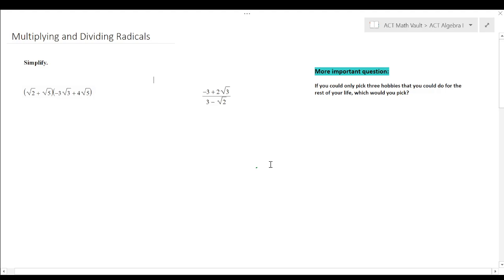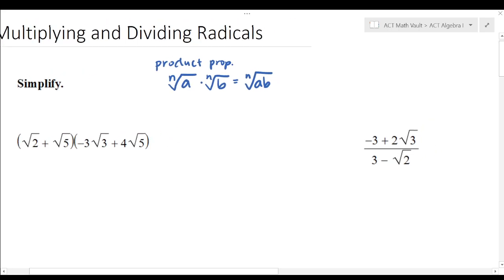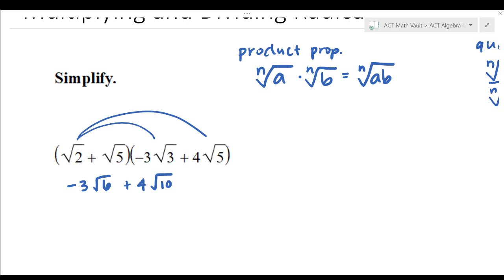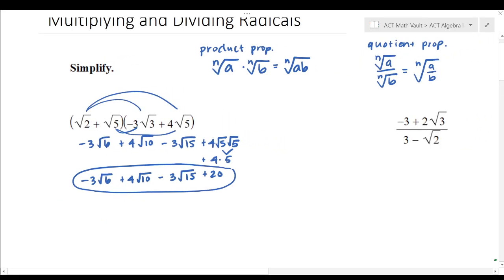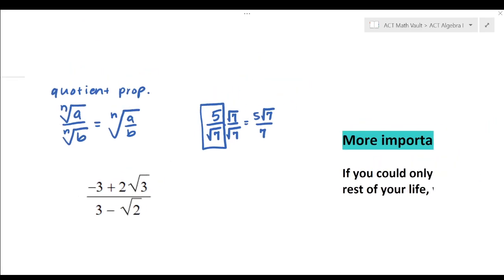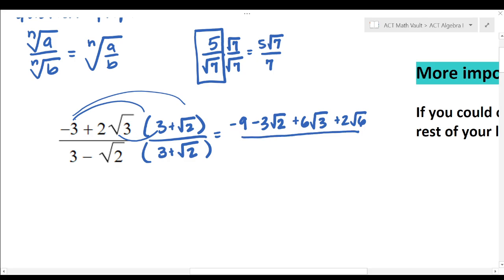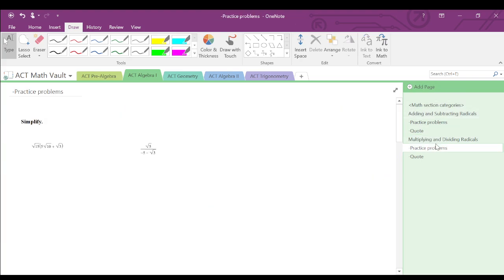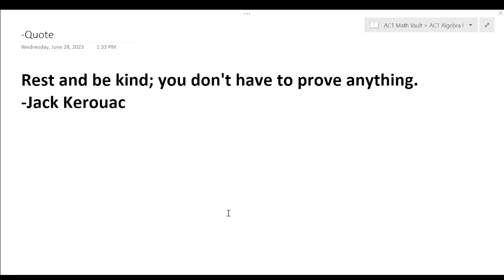How to multiply and divide radicals quickly and simply!| ACT Prep| Algebra I